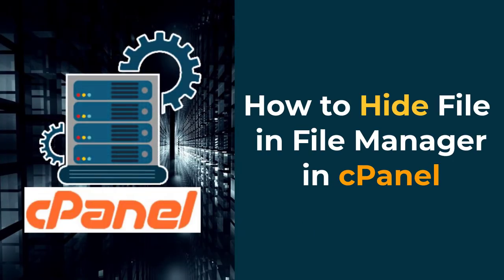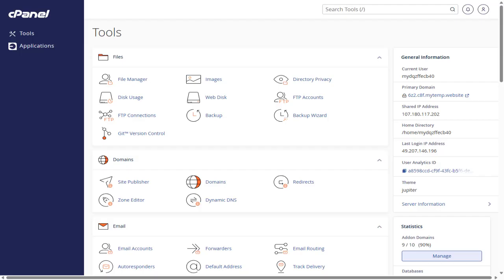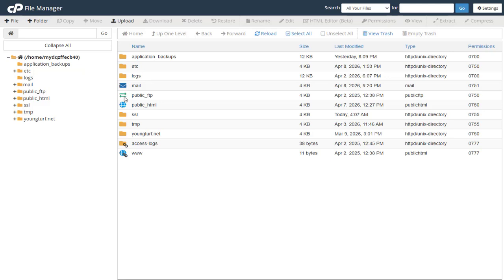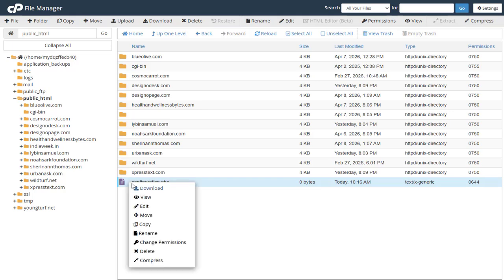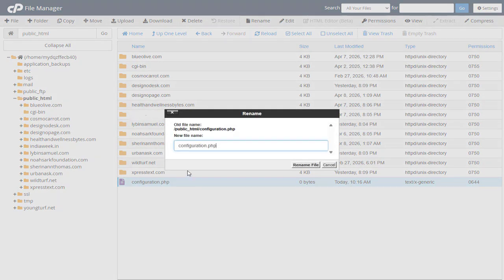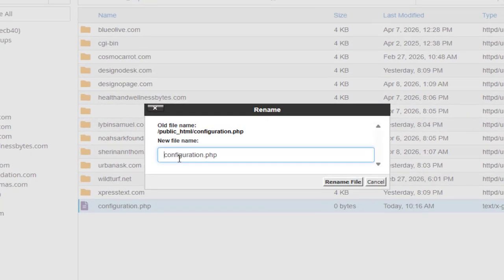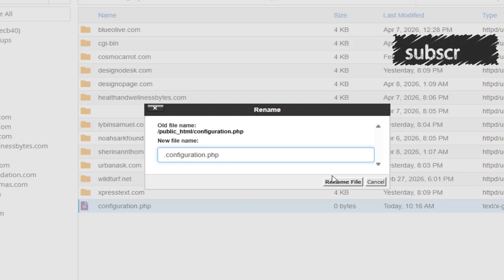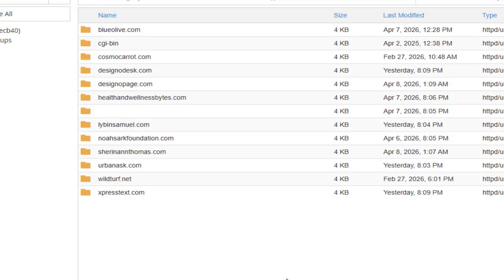How to Hide files in File Manager in cPanel 2026